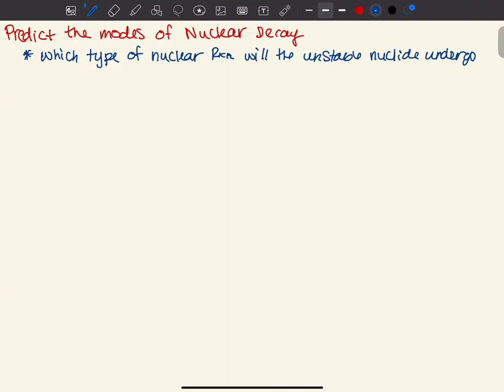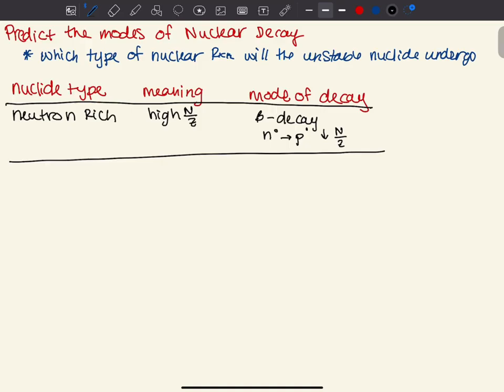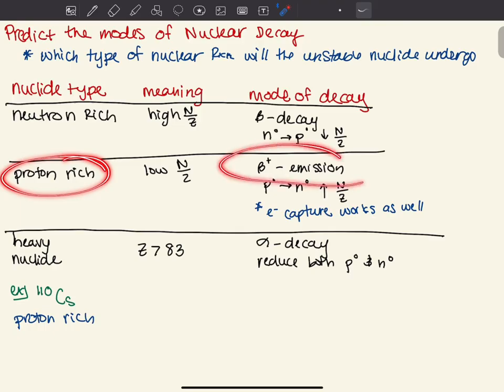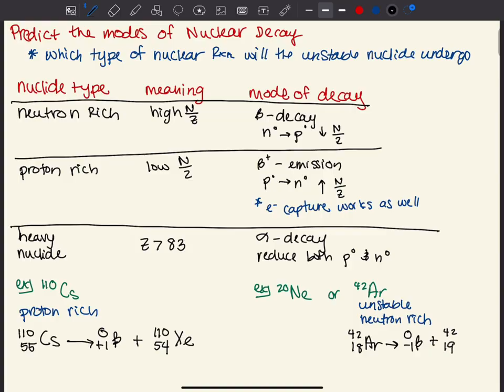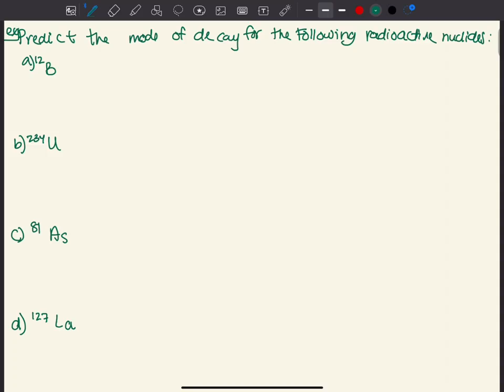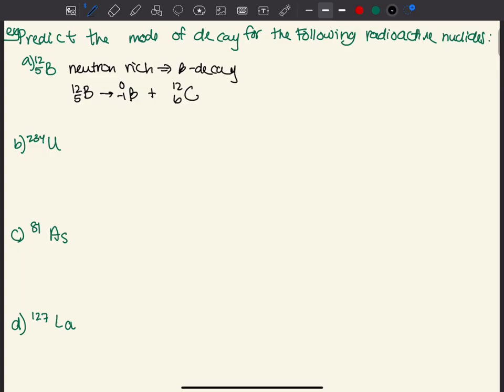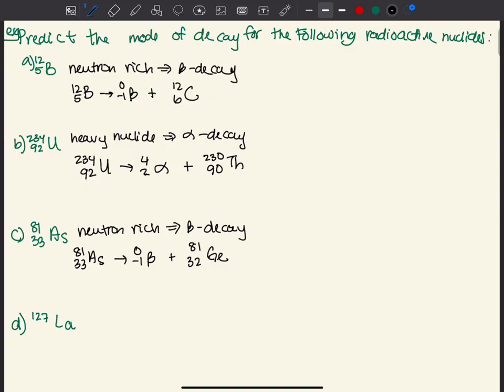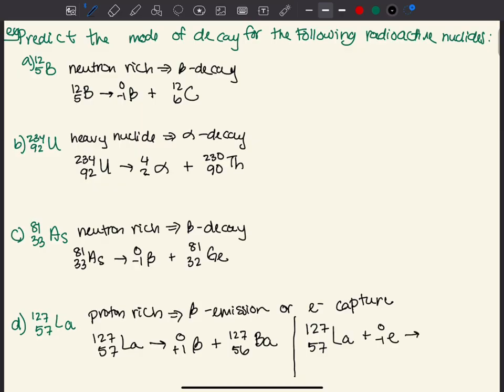Chem 163 Modes of Nuclear Decay